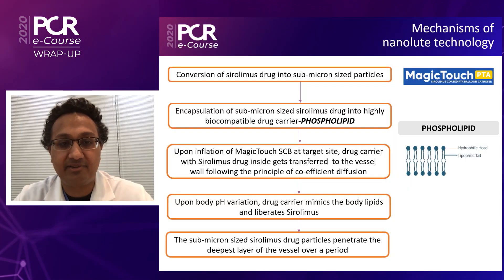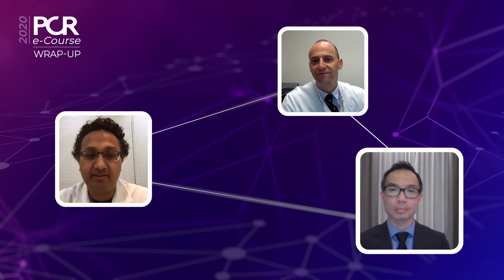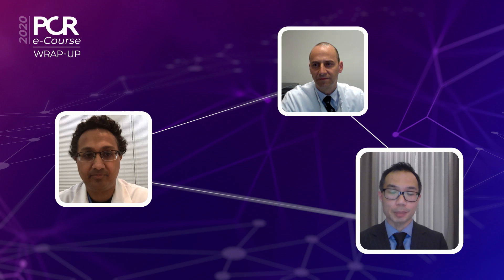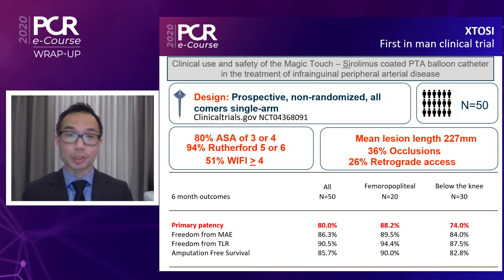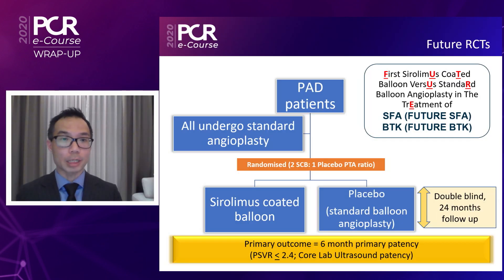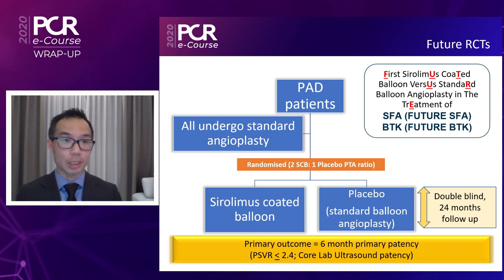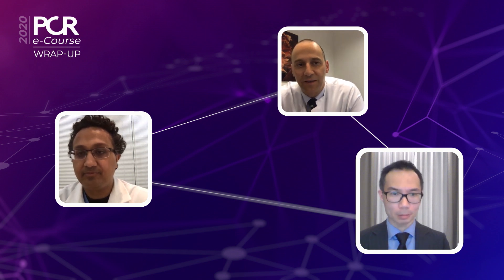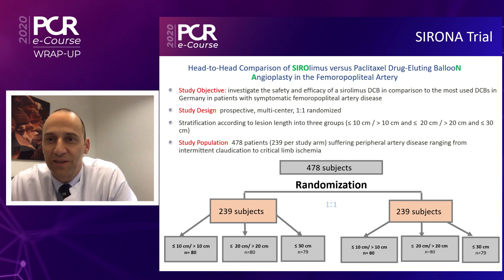Results from XTOSI Trial: MagicTouch SCB - Future Alternative for PVD Treatment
Watch this video if you want:
- To learn about Efficacy and Safety of Magic Touch Sirolimus-Coated Balloon
- To learn the valid alternative for treatment of Peripheral Vascular Disease
- To present XTOSI trial results, a FIM SFA and BTK Trial and upcoming Trial from Singapore and Germany
Speakers: Sahil Parikh, Edward Choke, Ulf Teichgräber